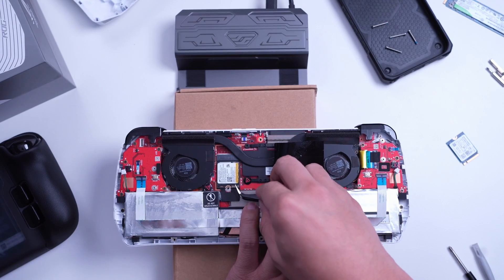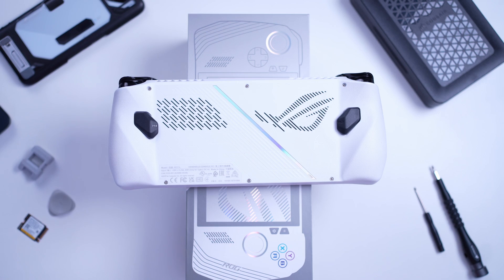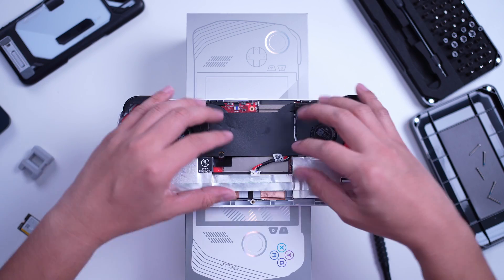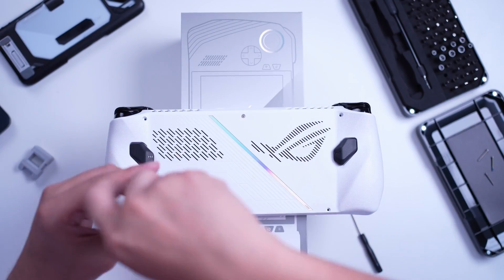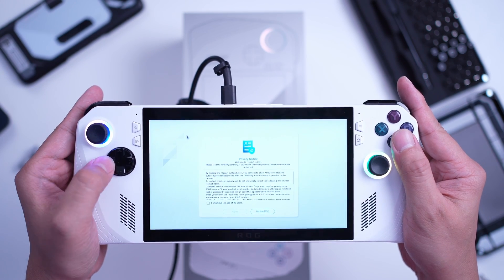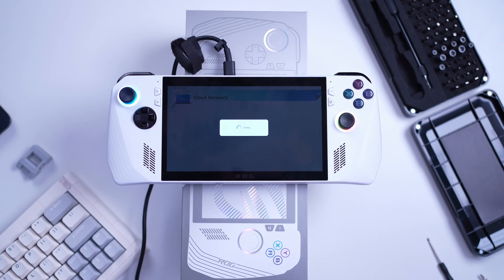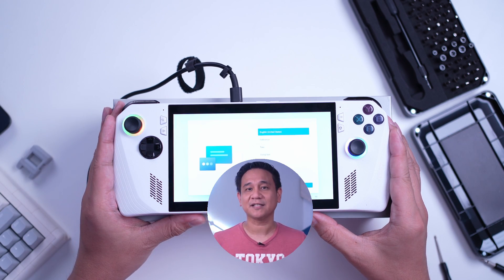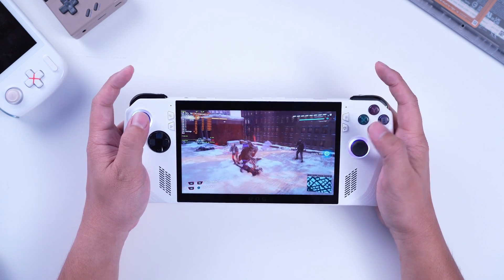ASUS ROG Ally: Easy SSD Replacement and Cloud Recovery Guide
Here's the latest and probably the best way to upgrade/replace the SSD of the ASUS ROG Ally. The process takes about 1.30 to 2 hours, depending on your internet connection. This also corrects a process in the previous video we previously produced.

(Note that the correct battery pin to be removed is the one at the middle, not the ones on the left and right.)